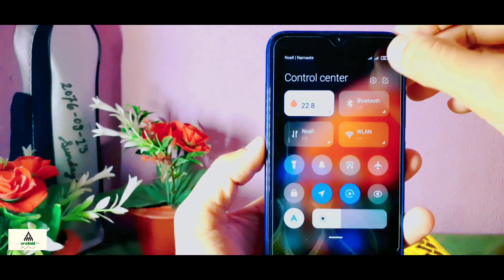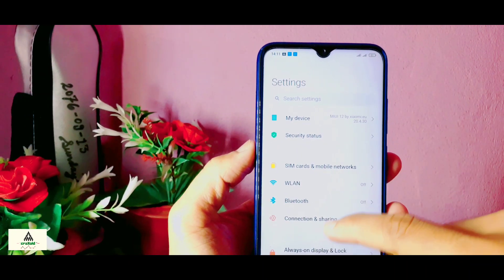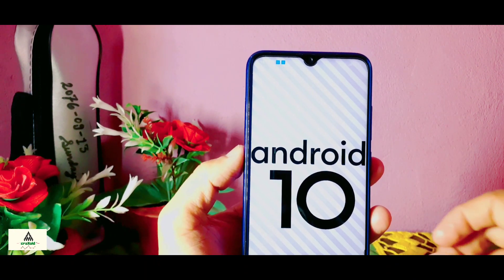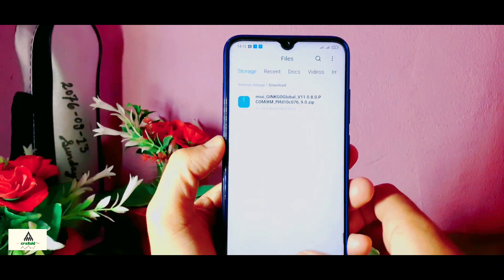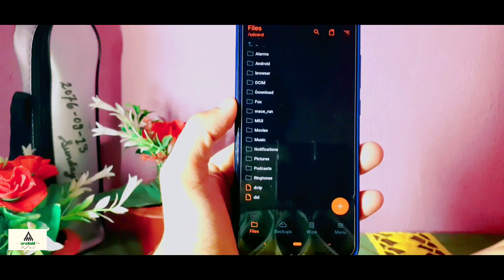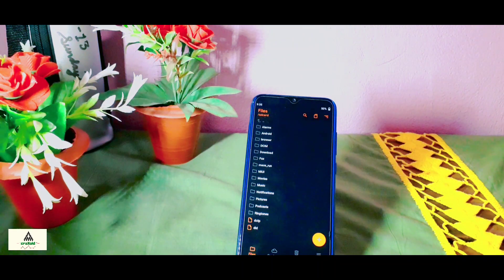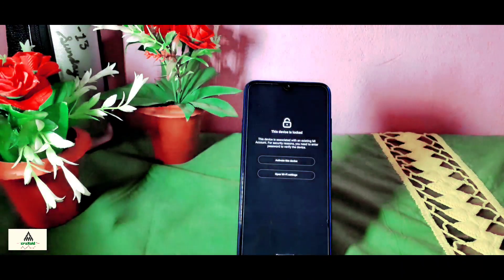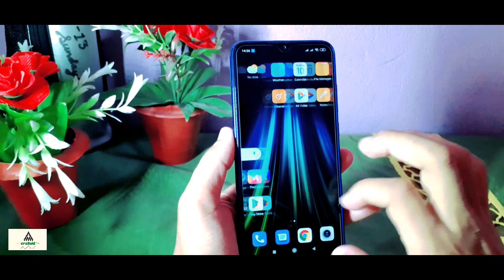Downgrade MIUI 12 To Stable MIUI 11 Any Xiaomi Phone || Rollback To MIUI11 From MIUI12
Welcome to Craxoid. Today in this video I will show you How can you Downgrade MIUI 12 to stable MIUI 11 ROM. In this video I have showed two methods to Rollback MIUI 12 to MIUI 11. If you are facing some bugs on newly launched MIUI12 and if you want to go back to MIUI 11 then watch this video and easily install MIUI 11 on your MIUI 12 installed Xiaomi phone.
First method I showed by installing fastboot ROM and on second method i showed by installing MIUI 11 ROM through custom reocvery.